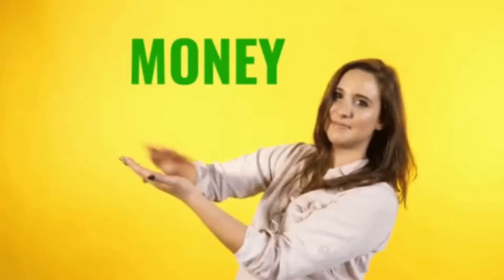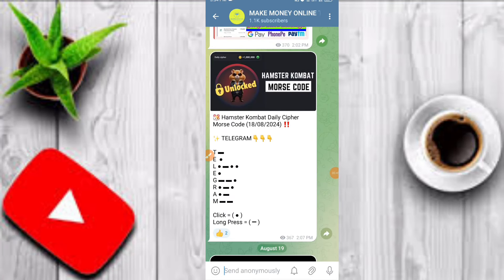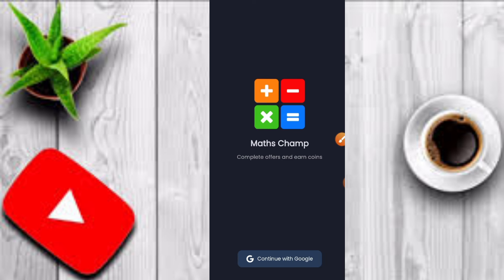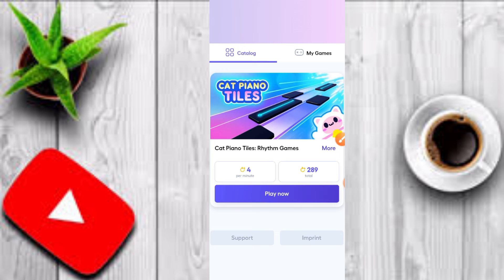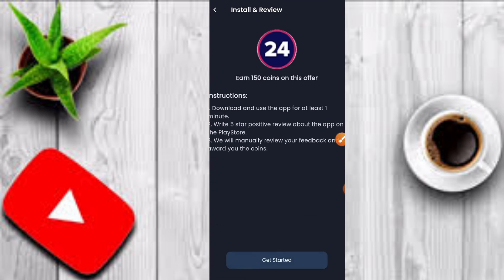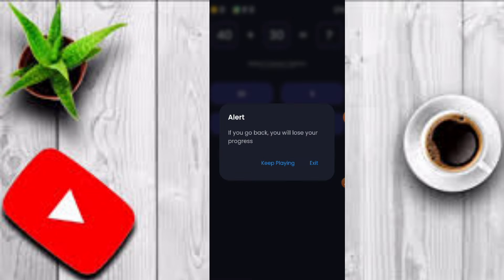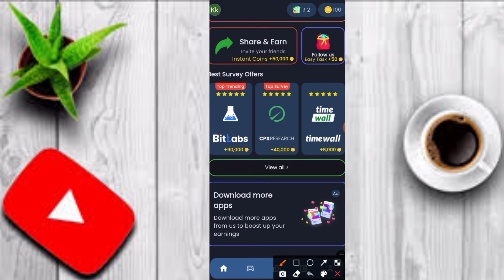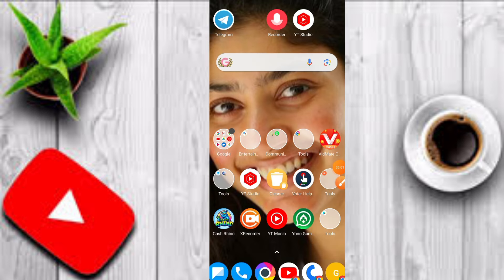🤑 தினமும் ₹5000/- உறுதி 💥New Earning App Tamil | Best Money Earning App Today 2024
l Am Vikram Owner Make Money Online Tamil Channel Copyright Disclaimer Under Section 107 of the Copyright Act 1976, allowance is made for "fair use" for purposes such as criticism, comment, news reporting, teaching, scholarship, and research.